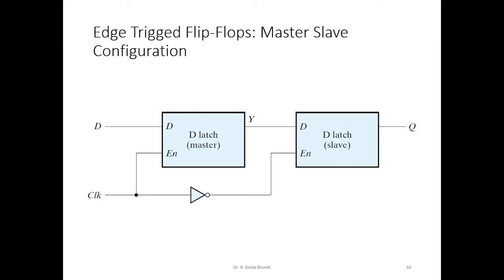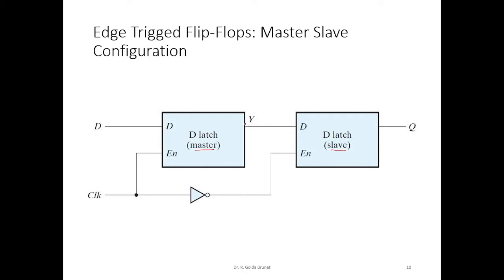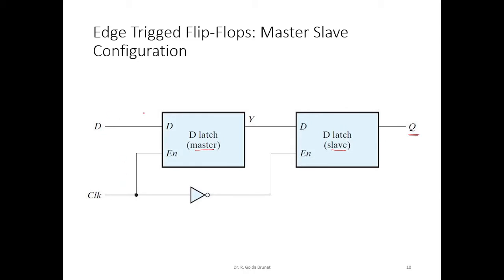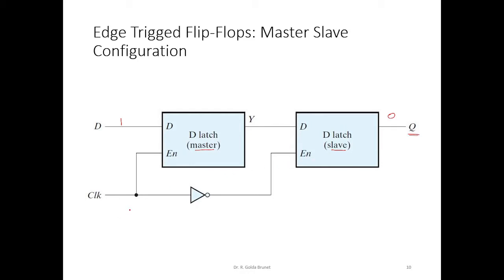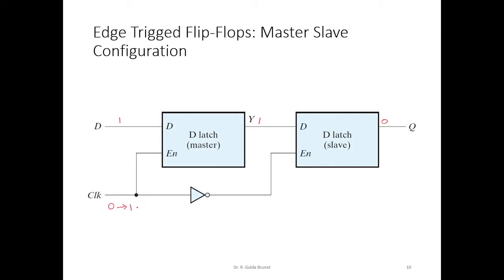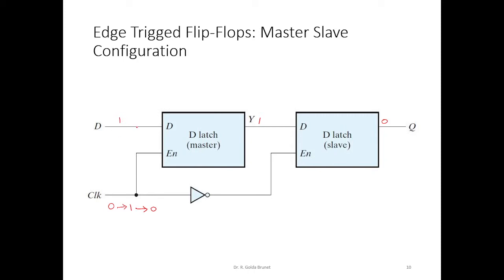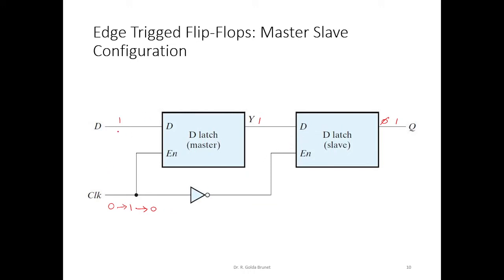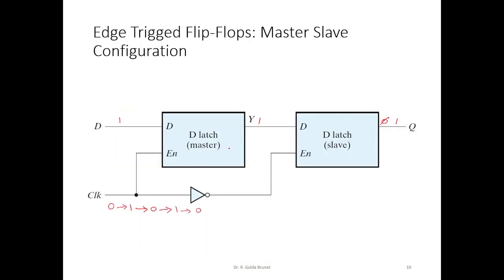D Flip Flop – Master Slave Configuration